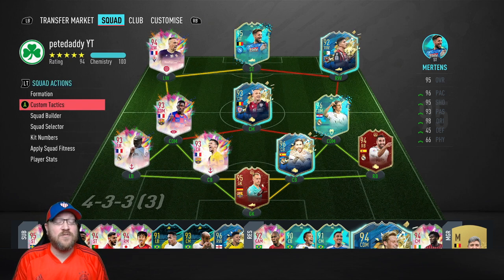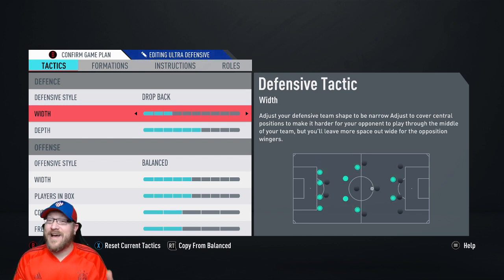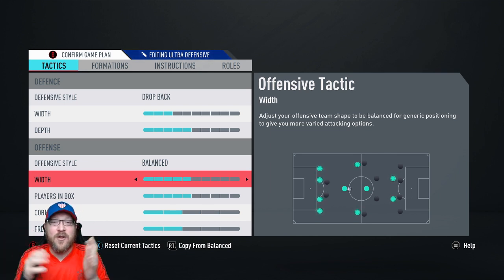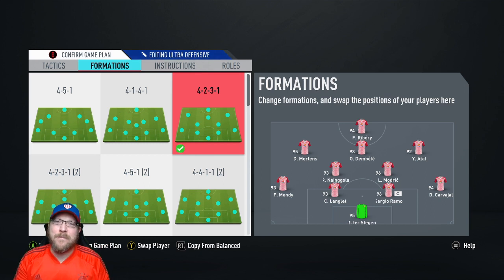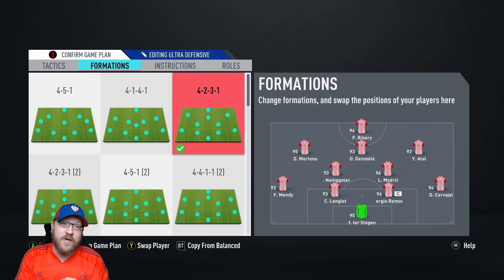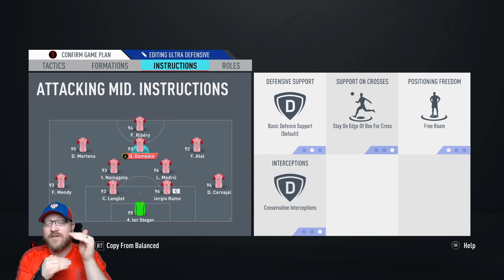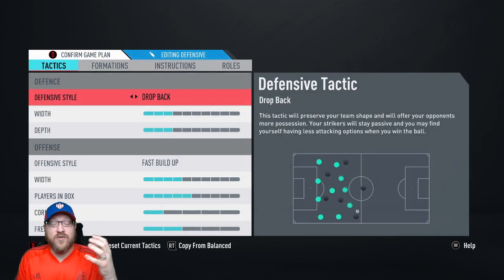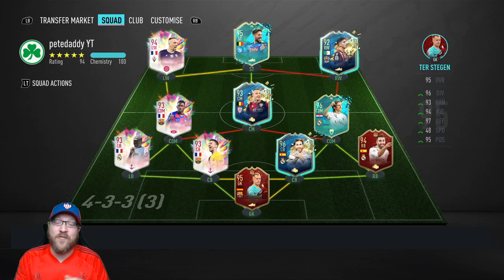ELITE Formations & Best Custom Tactics for FUT Champions Weekend League - FIFA 20 Ultimate Team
Join petedaddy as we take a look at the best formations and custom tactics in FIFA 20 Ultimate Team to help you become an Elite player in FIFA.  These formations will help you get more wins and see out more results in FUT Champions Weekend League.

If you enjoy this content please consider becoming a YouTube member or a Patron

The best formation in FIFA 20 is the 4-2-3-1 and in this guide I explain how and when I use different custom tactics to help you get more wins.

FIFA 20 PRIME Icon Michael Essien First Impressions and Review

FIFA 20 ICON Swaps 2 Player Discussion and Review